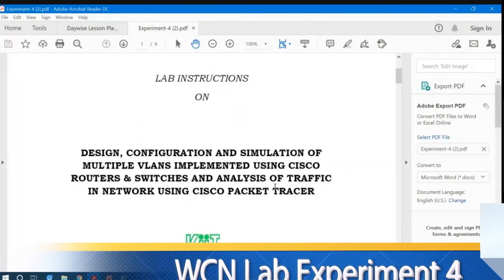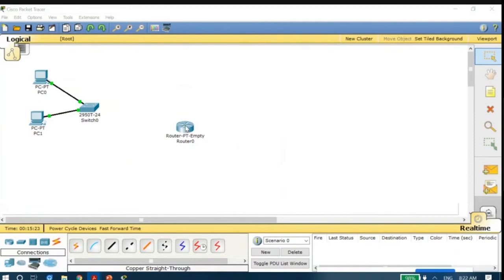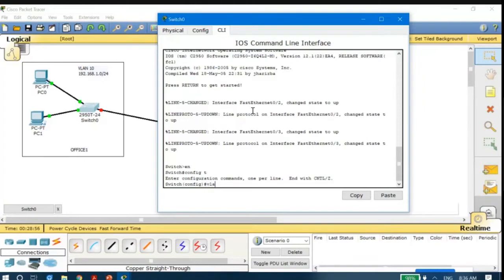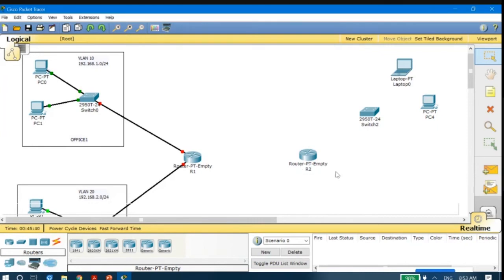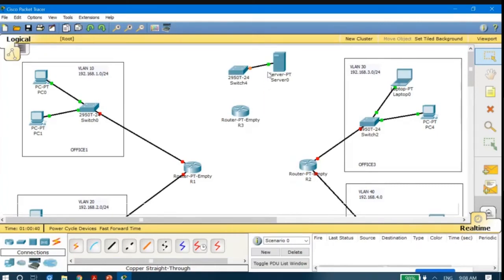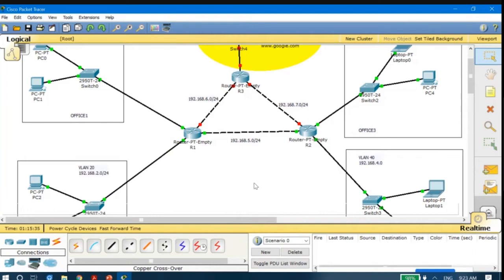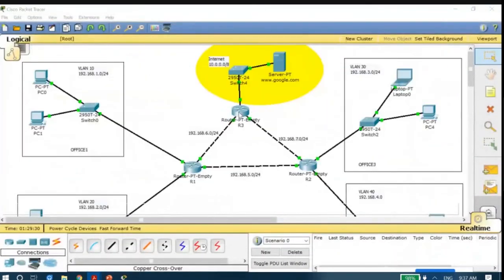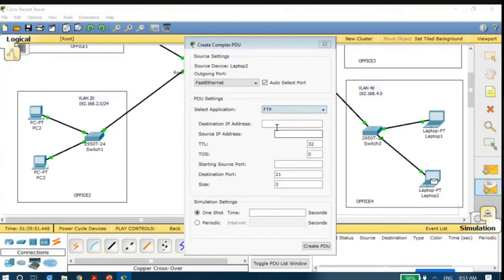WCN Lab Experiment 4